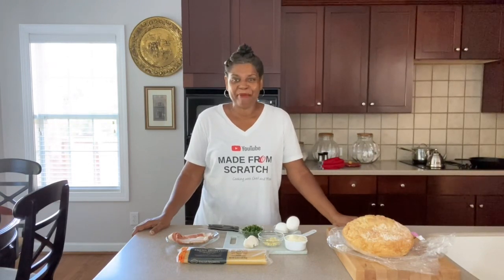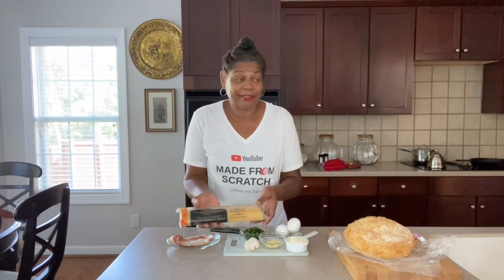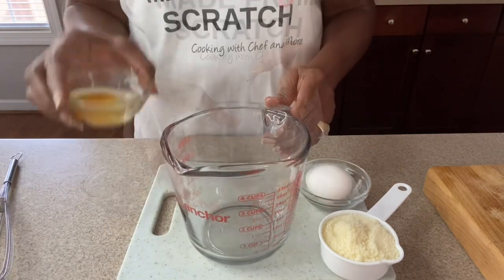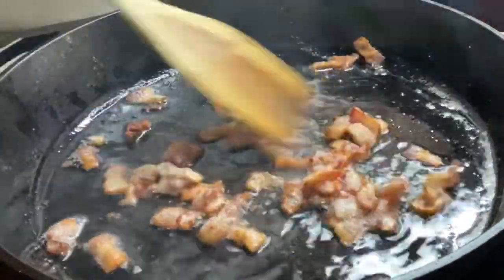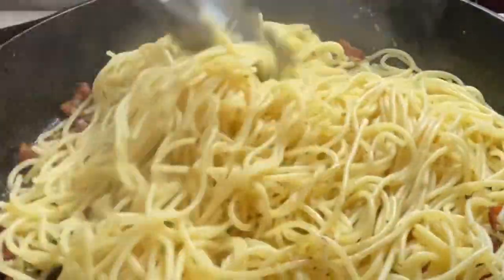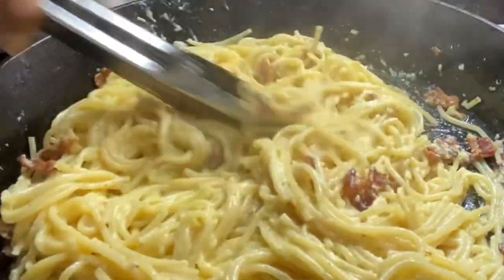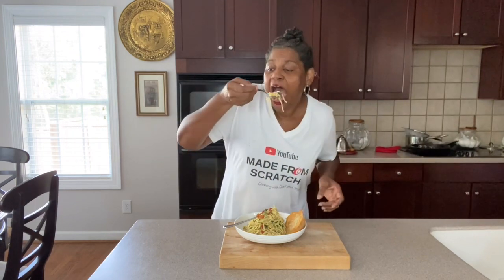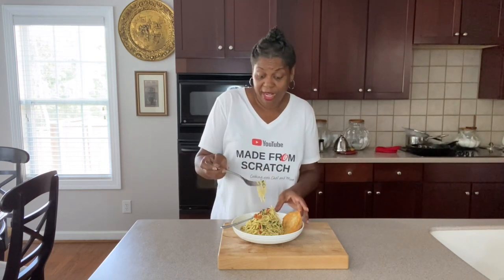How To Make Spaghetti | Carbonara Recipe | Ciabatta Bread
For a quick dinner, whip up this Spaghetti Carbonara recipe, a rich medley of pasta, bacon and egg. Remember to tag me when you make this amazing recipe.

 Spaghetti Carbonara Recipe Ingredients:
8 ounces Spaghetti
2 large eggs
1/2 cup grated Parmesan Cheese
4-6 Slices Bacon Diced
4 cloves of garlic minced
salt and pepper to taste
2-3 tablespoons spinach (optional)

Chapters:
00:00 Intro
0:52 Ingredients
01:24 Cooking the Spaghetti
01:43 Prep work, eggs, chees and bacon
02:34 Frying the Bacon
03:03 Sautéing the bacon and garlic together
03:16 Adding the Spaghetti
03:34 Adding Reserved Pasta Water
03:34 Adding Egg and cheese mixture
04:18 Season with Salt and pepper
04:32 Add in Spinach if using
04:54 Plating
05:06 Taste Test
05:37 THANK YOU!

FACEBOOK:  Cooking At Pam’s Place
INSTAGRAM: Cooking At Pam’s Place

Cooking At Pam’s Place offers everything from old school, back in the day meals to sweet and spicy foods, meals in bowls, cold brew and farm to table eating. No matter if it's southern cooking, soul food, old school or new school were taking really good recipes and making them easy recipes that you can make at home in your own kitchen! Cooking, baking, grilling, how to and more!

*Please note that this link is an affiliate link, and at no additional cost to you, I may earn a commission if you decide to make a purchase after clicking through the link. Please understand that I have experienced all of these companies, and I recommend them because they are helpful and useful, not because of the small commissions I make if you decide to buy something through my links. Please do not spend any money on these products unless you feel you need/want them or that they will help you achieve your goals